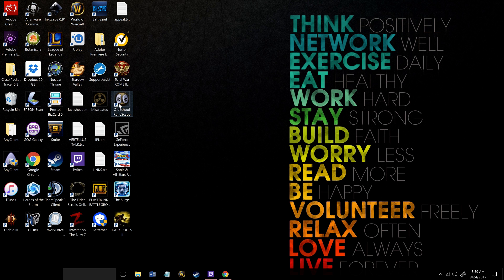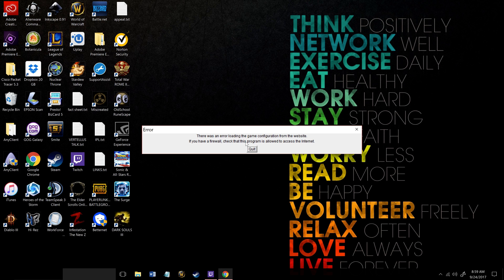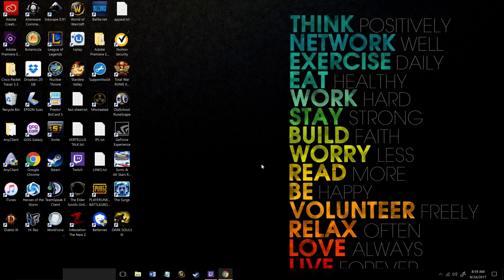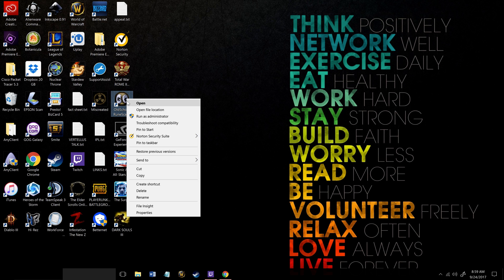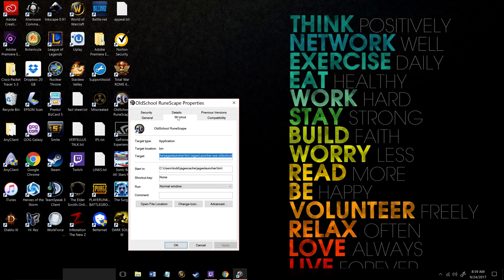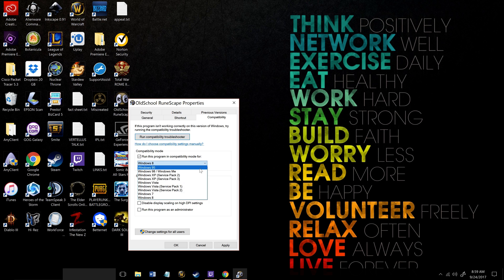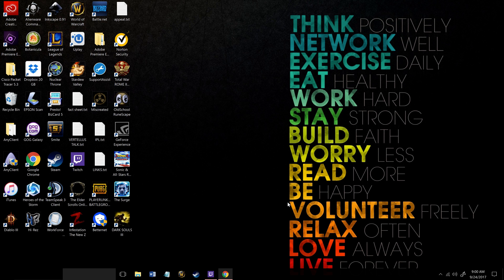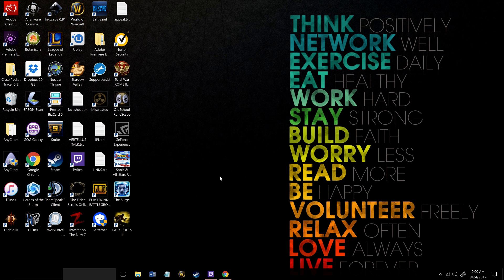OldSchool Runescape Launch Error Solution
This video covers a quick and easy solution to make that launch error for OS Runescape go away! Gotta go to properties and run in compatibility mode.

Also check out ProdigyGames on twitter and instagram

ProdigyGames.org